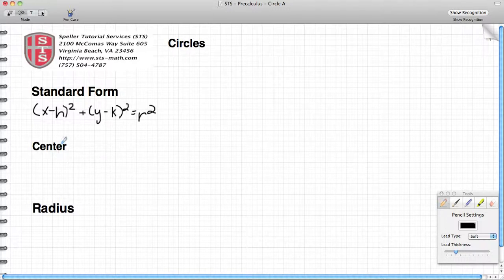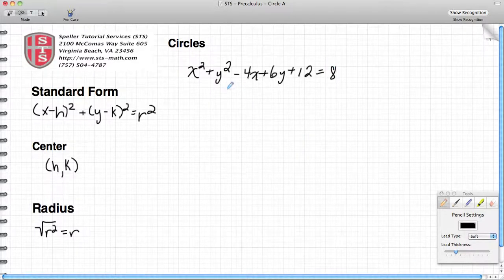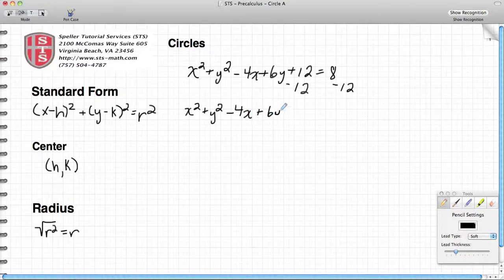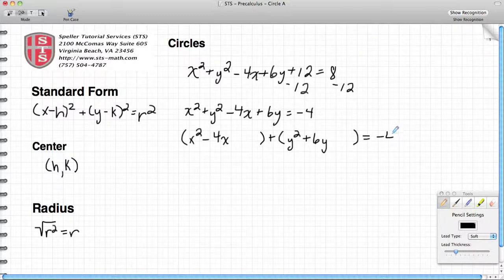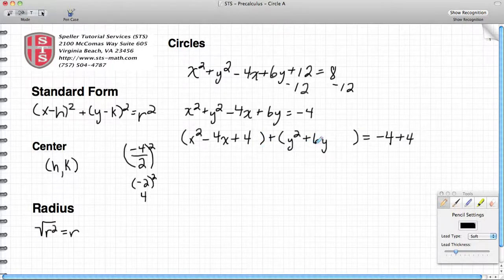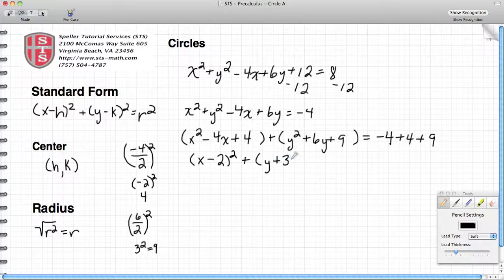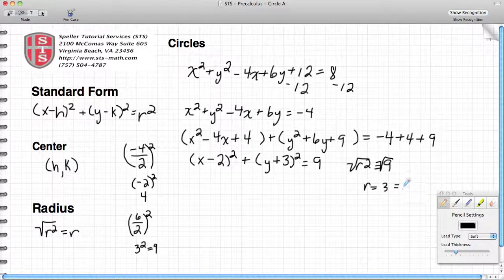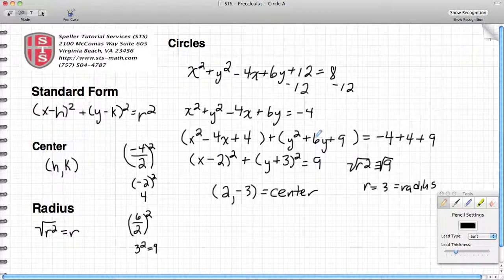How to find the center and radius of a circle from its non-standard form equation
Identify the center and vertex of a circle that is not in standard form.